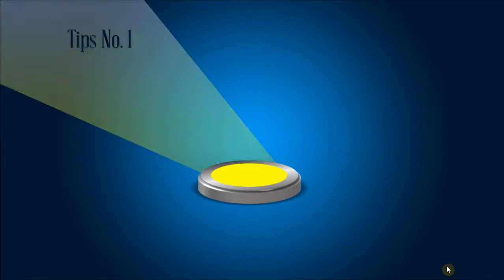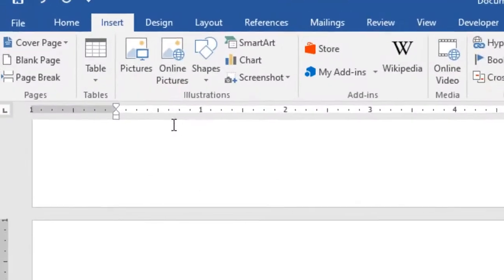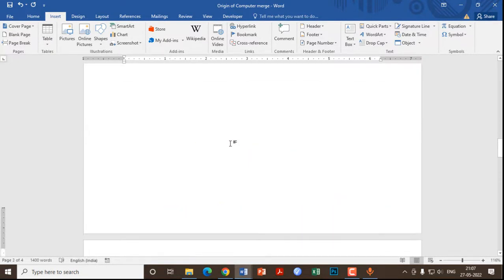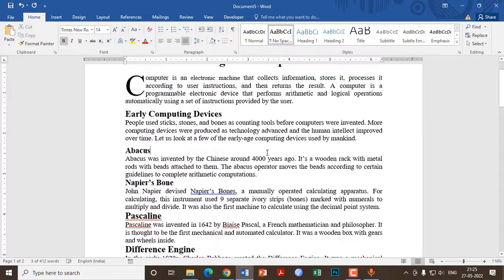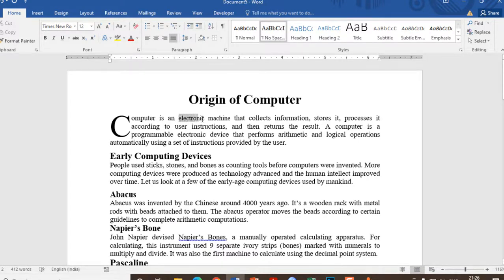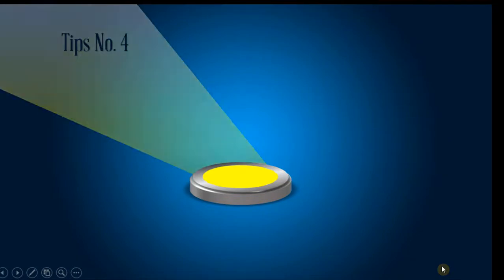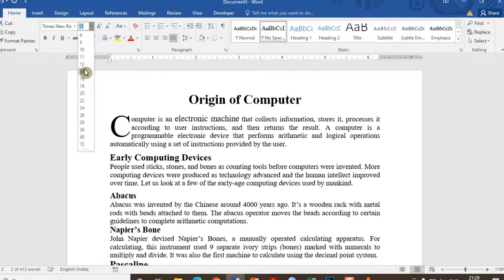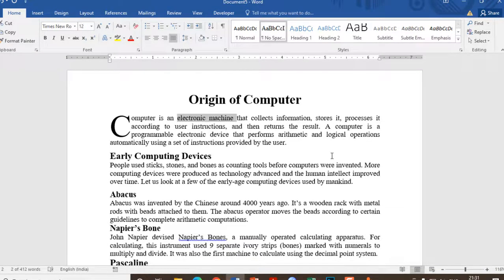5 Microsoft Word Tips You Need to Learn Now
Top 5 MS Word Tips and Tricks

Different Pages are Different Orientation in the Same Document | How to Select Multiple Pieces of Text at a Time |
Change the Case of Text in Shortcut | Leave the Cut & Paste Method in Shortcut | Shortcut to Change Font Size

This video has mentioned which version of MS Word will work for each Tip. Use these tips and tricks to improve
your efficiency using MS Word. I am sure you will discover some that you have not seen before and others that
you have been using incorrectly. Become more productive using Ms Word at work, school and home.

Contents 00:00
1. Introduction 00:00  00:14
2. Landscape & Portrait Page orientation in the same document 0014 to 04:00
3. How to select multiple pieces of text in the same document  04:00 05:07
4. Shortcut to change the case of text   05:07 06:50
5. Leave Ctrl+X & Ctrl+V shortcut for a speedy metehod 06:50 07:44
6. Shortcut to change font size 07:44 09:29
7.  Valediction 09:29 09:39

Cover Topics:-
Tips No.1- Method to chnge Landscape & Portrait Page orientation in the same document in the different pages.
Tips No.2- How to select multiple pieces of text in the same document & copy it to the another location or a blank Page.
Tips No.3- Leave the shortcut method to change case from the Ribbon. Start shortcut method to change the case of text .
Tips No.4- Use shortcut key to change the font size.

experience of watching my videos. Please let me hear any feedback to improve my videos.

Copyright:
For the purposes such as criticism, comment, news reporting, teaching, scholarship, and research,